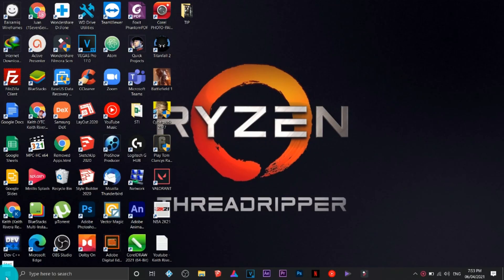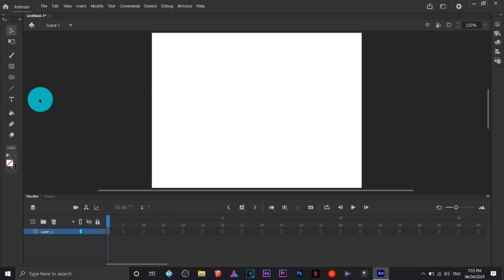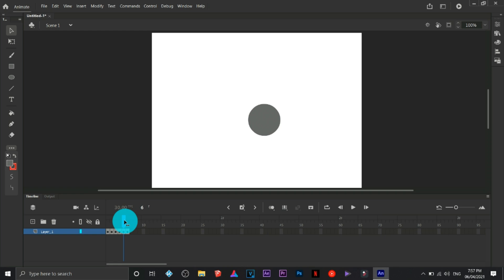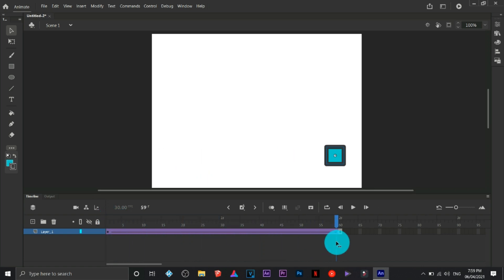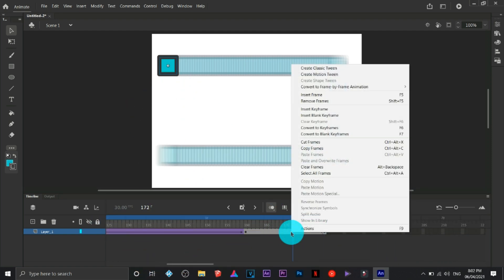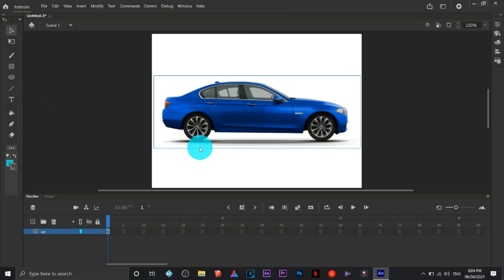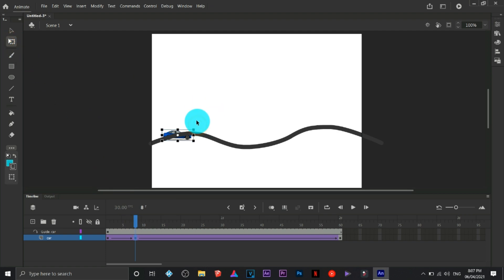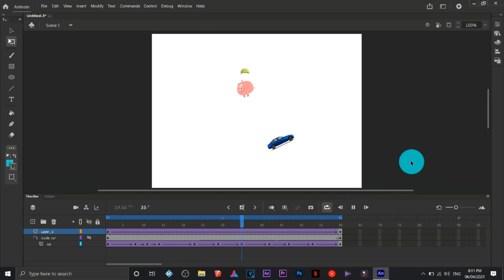Beginner's Guide to Adobe Animate CC | 10 Minutes Tutorial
Learn the very basics of Adobe Animate CC.
No experience Needed!
Things to learn:
1. Frame by Frame Animation
2. Motion Tween Animation
3. Motion Guide / Motion Path Animation

As requested by : Legarda ICT Group 1 of Arellano University